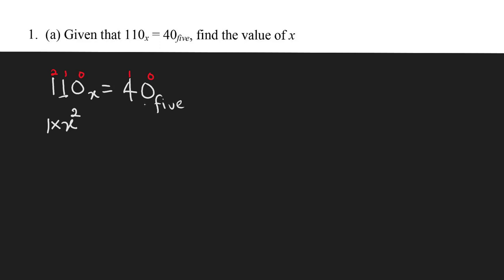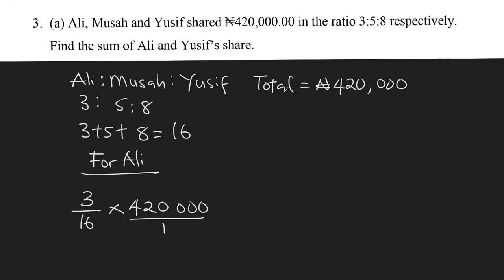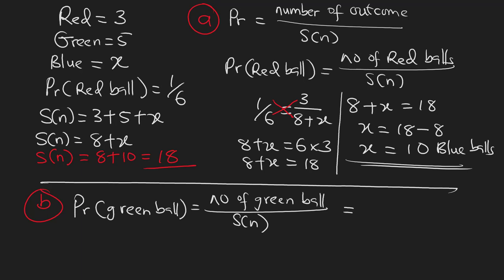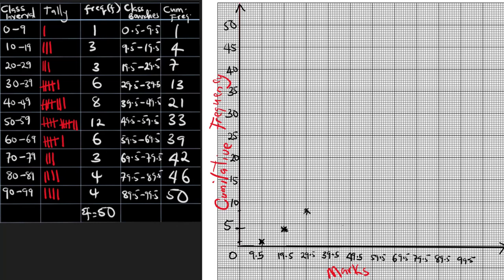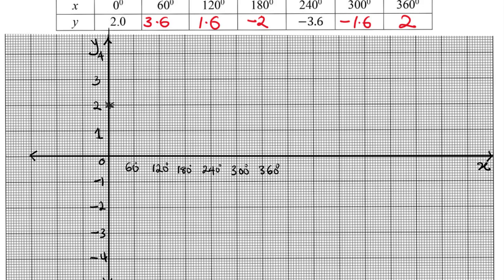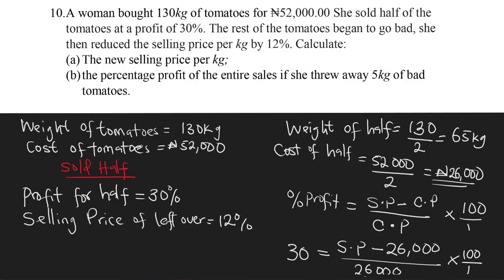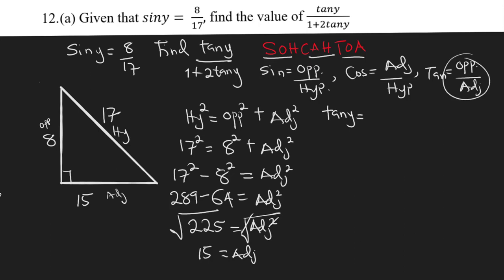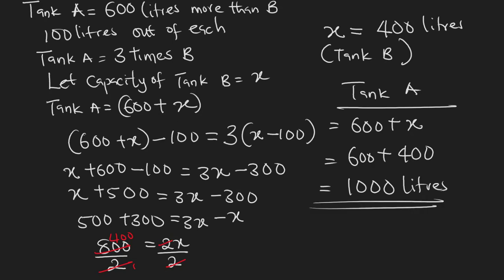2019 WAEC MATHEMATICS COMPLETE 13 QUESTIONS AND ANSWERS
Study the West Africa Examination Council (WAEC) 2019 Mathematics  complete 13 questions including graphs and constructions